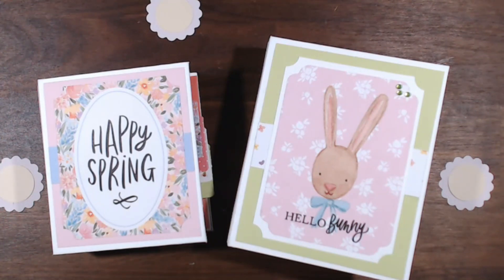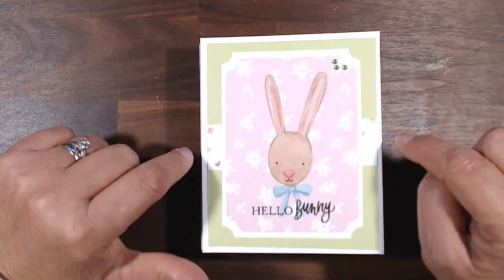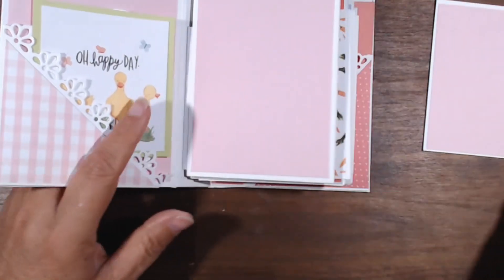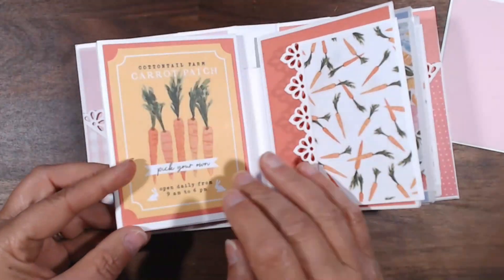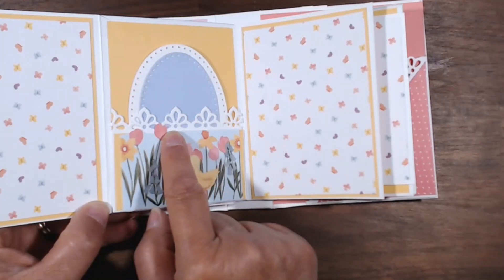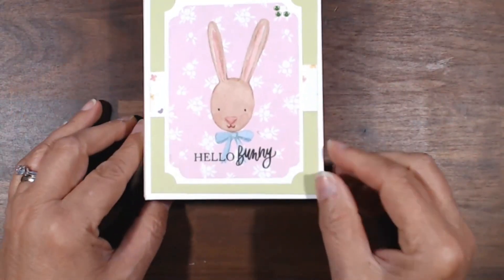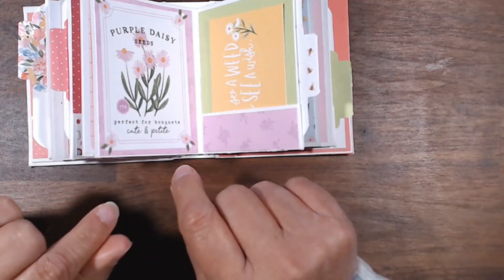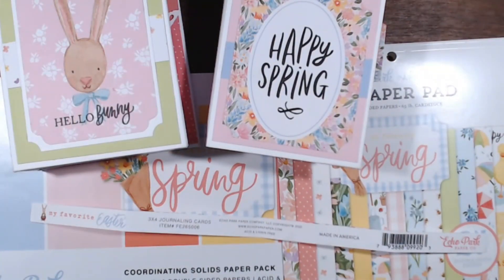Easter Mini Albums using Echo Park's "My Favorite Spring"6X6 paper pad.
Check out my two mini albums that I made with paper that I picked up from Country Craft Creations. I used a 6X6 paper pad- My Favorite Spring and the 12X12 Coordinating Solids plus one 12X12 from My Favorite Easter which was the 3X4 Journaling Cards sheet.

I do not have a tutorial on this mini album at this time.

Supplies are available from Countrycraftcreations.com